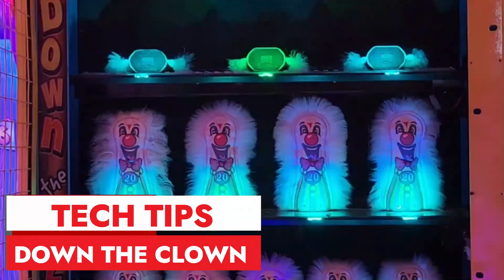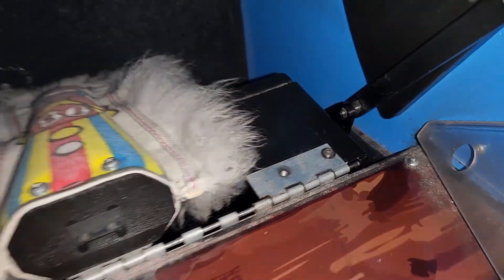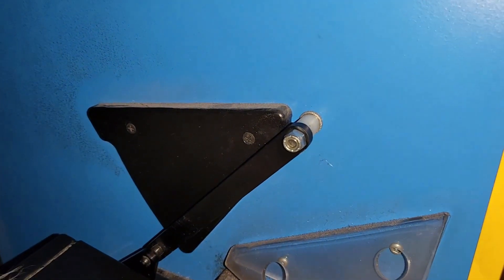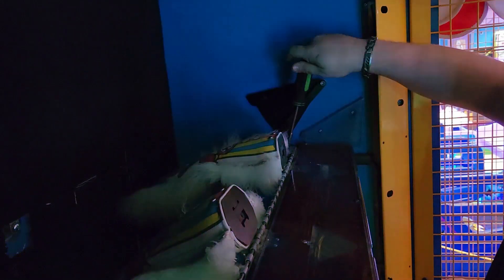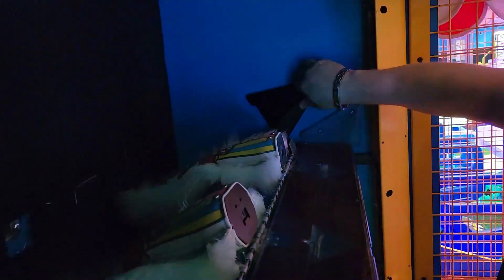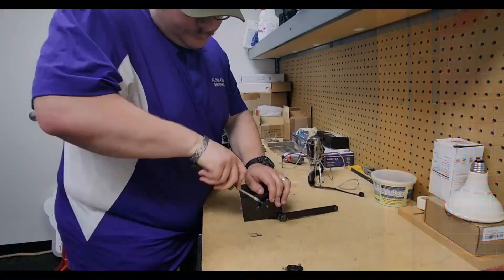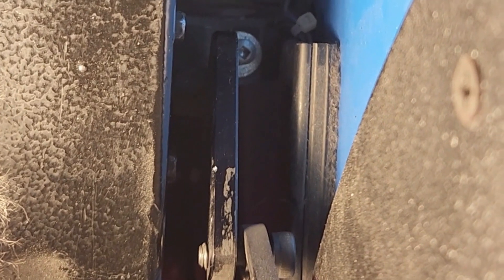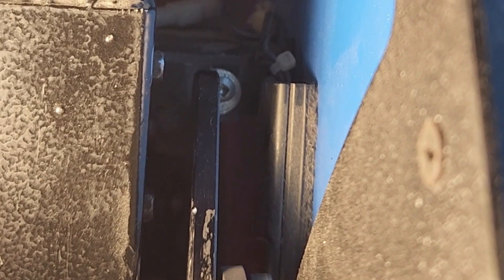DOWN THE CLOWN RACK ISSUE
Join us for another tech tip. highlighting a common Down the Clown issue, the rack not coming up, but with two different reasons behind this issue.

00:00 Intro
00:30 Diagnosing 1st Problem
01:18 Removal of Rack
01:55 Replacing Bad Motor
02:35 Re-Installing Rack
04:15 Diagnosing 2nd Problem